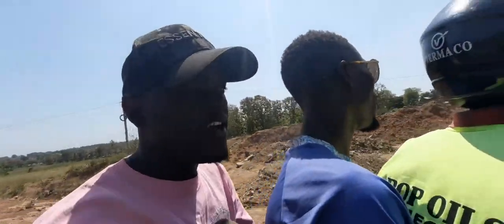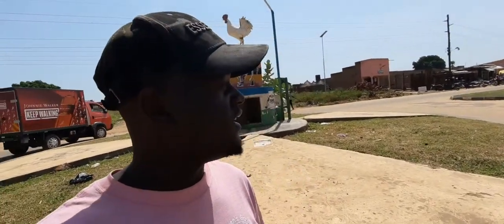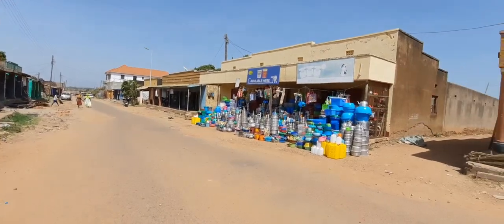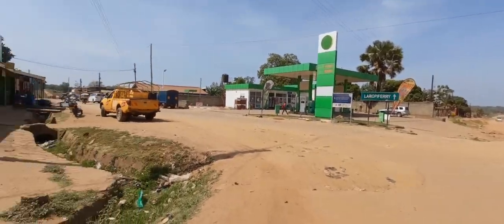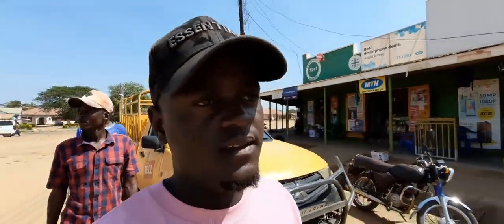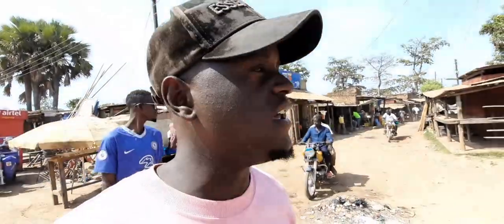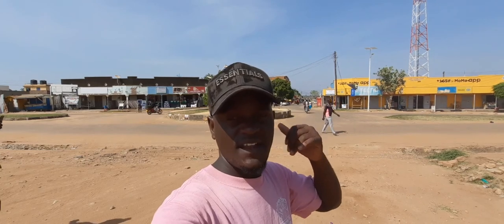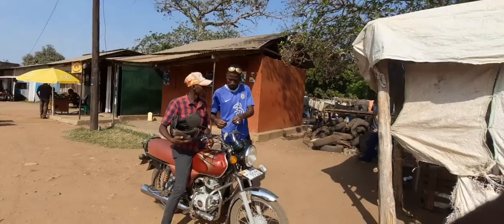Welcome to Adjumani Town || Adjumani Town Uganda